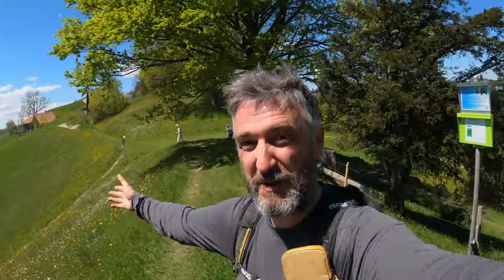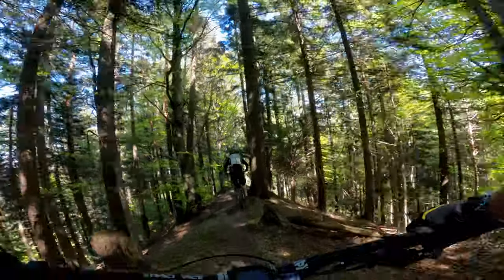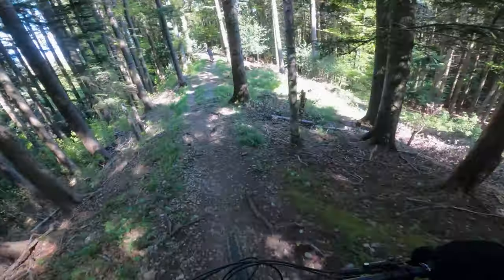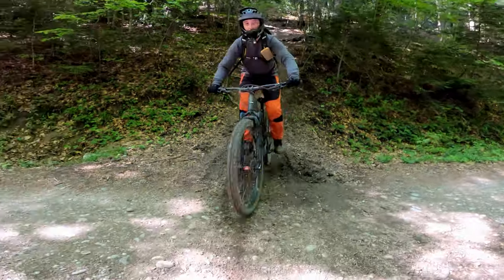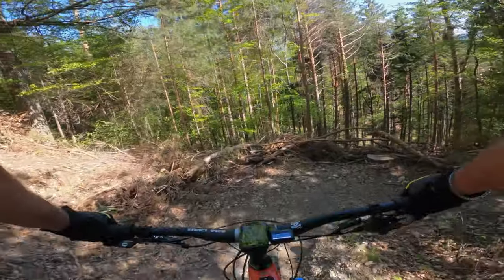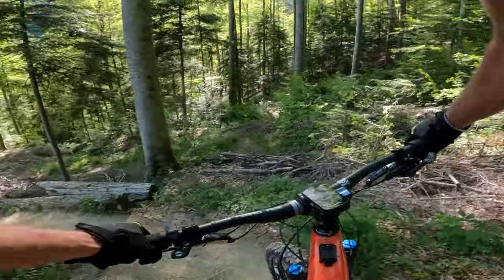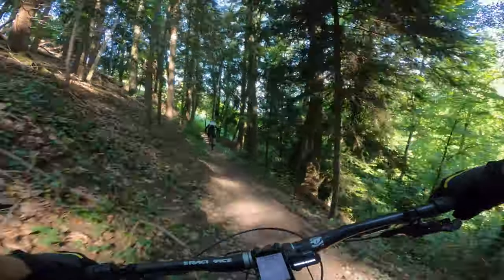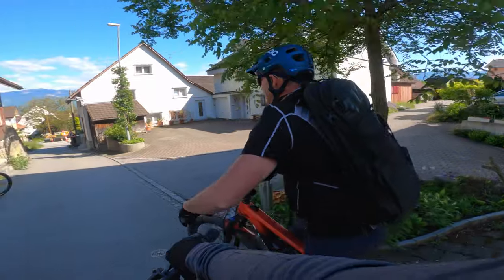Epic Tour Guide - Altstätten SG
An enduro tour that definitely punches above it's weight in terms of quality single track! The trails between St Anton and Alstätten are a must visit for the enduro enthusiasts out there.